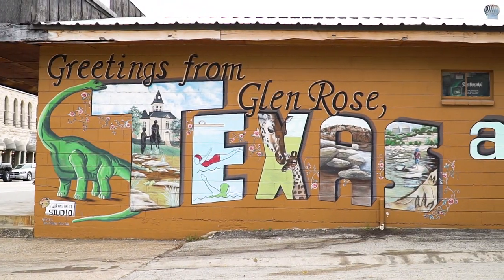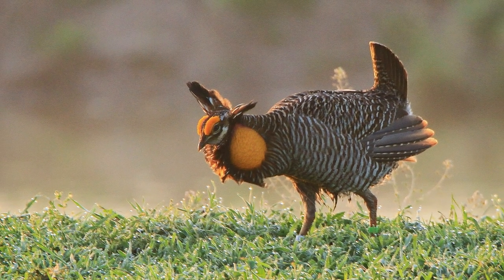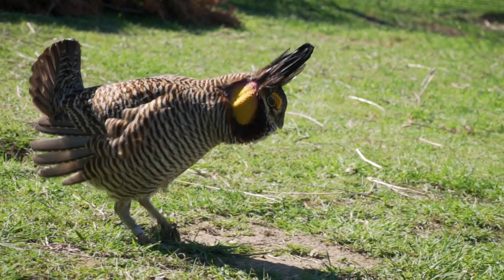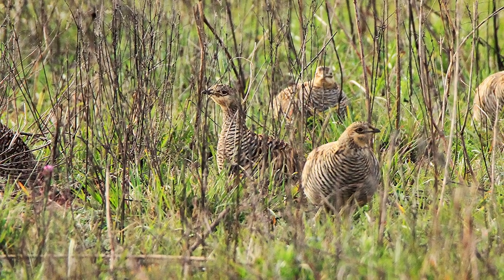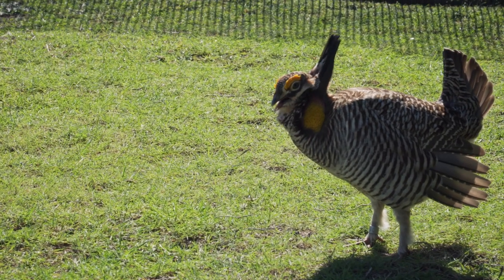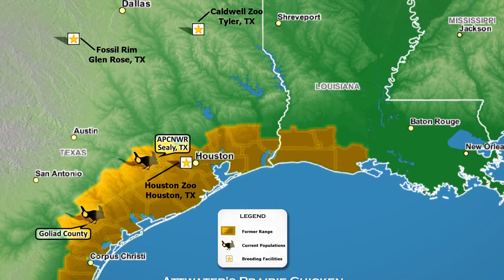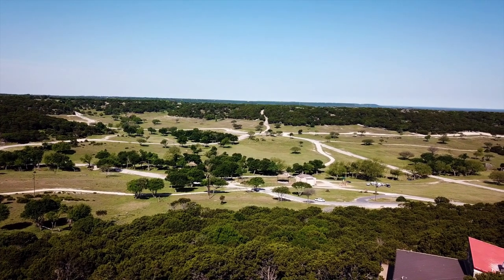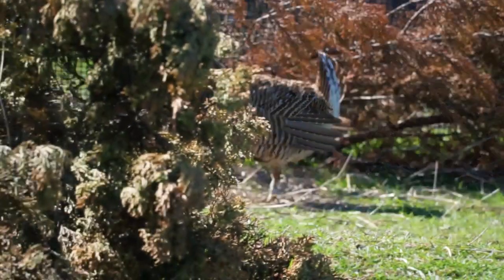The Texas Dancing Bird!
Continuing our series with Cook Children's, this is an in-depth look at the critically endangered Attwater's Prairie Chicken. We want to thank the awesome video department at Cook Children's who is letting us share our content with the kids!